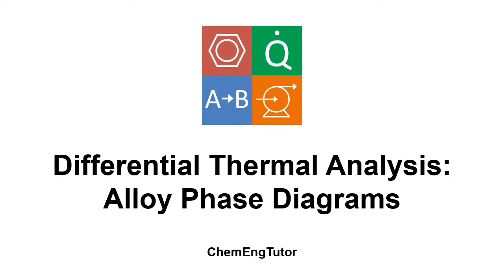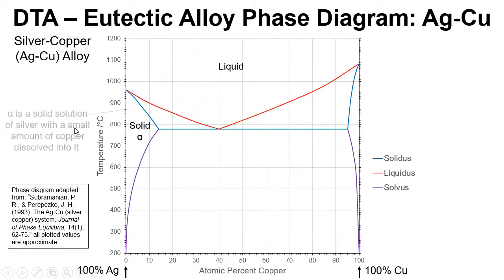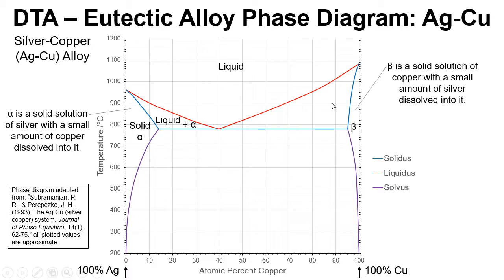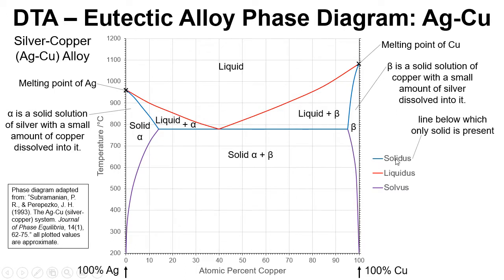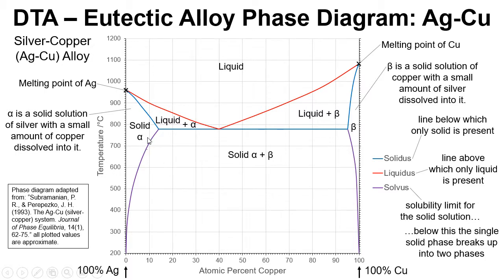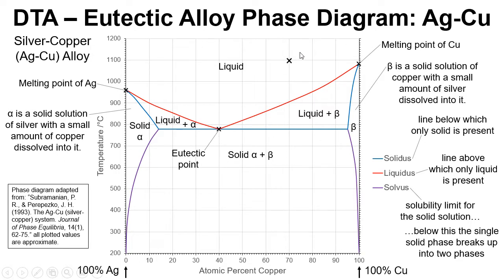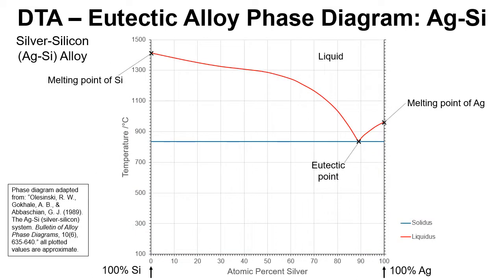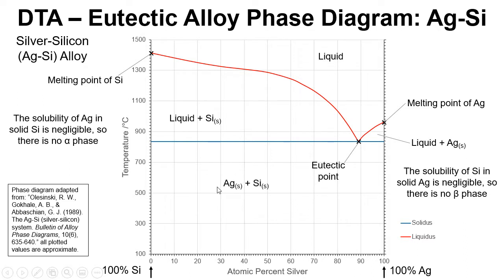Differential Thermal Analysis – Alloy Phase Diagrams